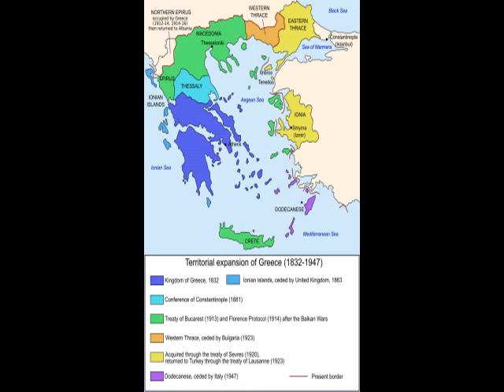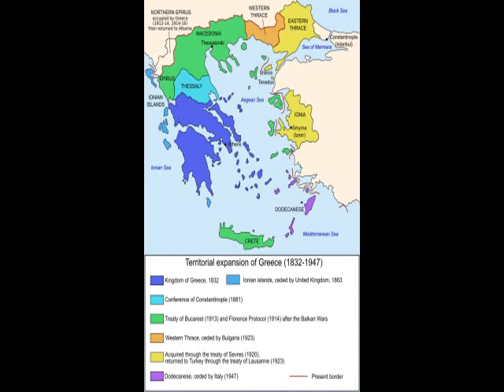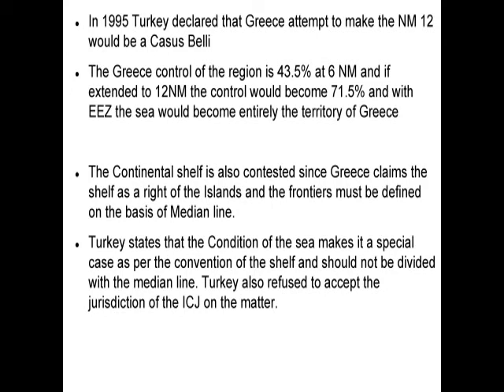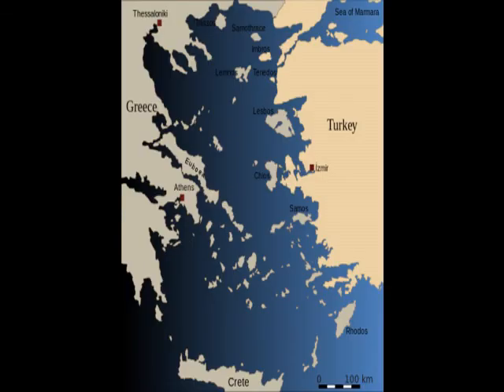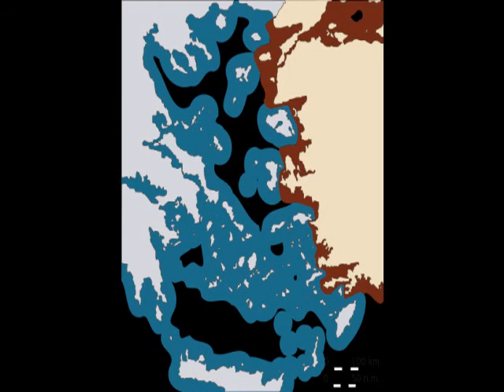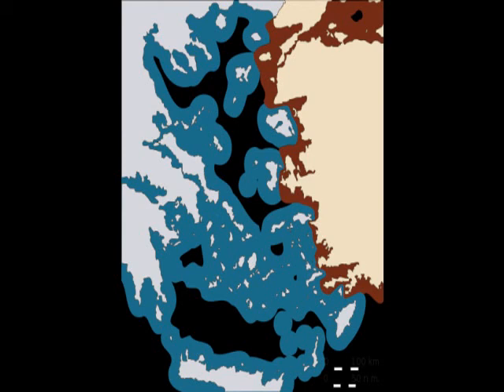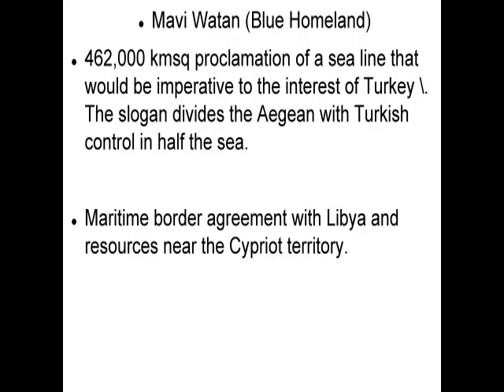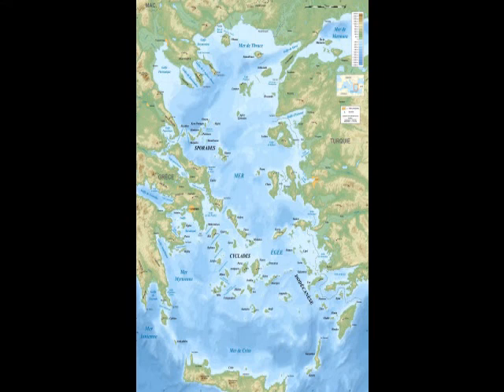Turkey Greece Sea Dispute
The Aegean Dispute is explained in a simplified fashion and how the two countries claim the sea between them. Hope you like the video. and if you do then click on the like button and leave a comment and if you wish to see more then hit that subscribe button.

Shout out to Copyrights for the maps

The Greece territorial evolution map

Aegean Sea Map

6NM Greek Map

10 NM Greek Map

12 NM Greek Map

Aegean Sea Map
By Eric Gaba (Sting - fr:Sting) - Own work ;Sources of data:Topography: NASA Shuttle Radar Topography Mission (SRTM3 v.2) (public domain);Bathymetry: NGDC ETOPO1 (public domain);Reference used for the additional data : ViaMichelin;Translation of the Greek and Turkish names into French: fr:Cédric Boissière and fr:Phso2., CC BY-SA 4.0,